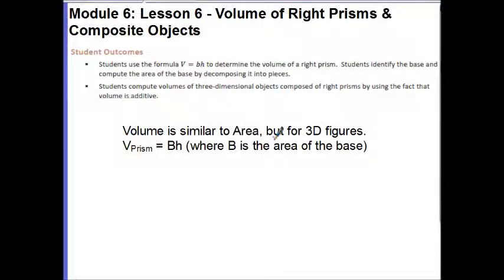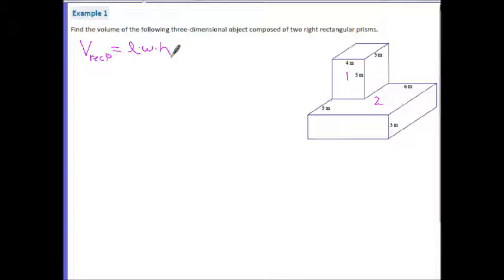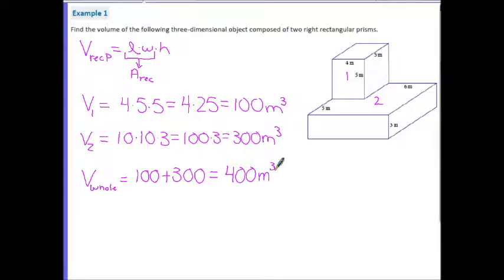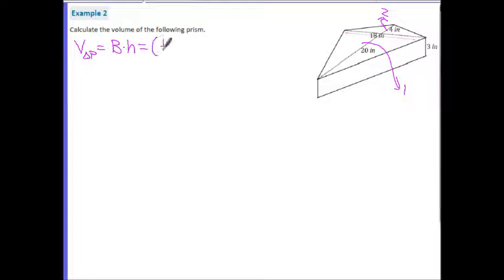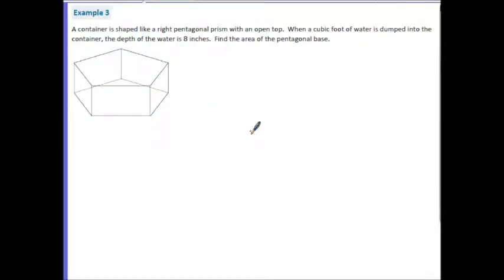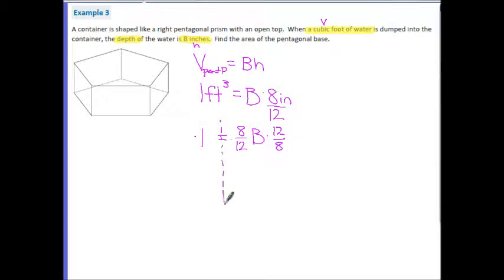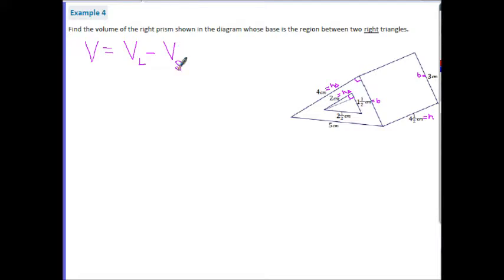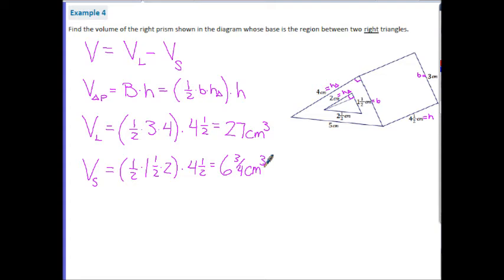Math 7: Module 6 Lesson 6 Video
Flipped Math 7 NYS Common Core Module 6 Lesson 6 on Volume of Right Prisms & Composite Objects. Corresponds to NYS Module 6 Lessons 25 & 26.